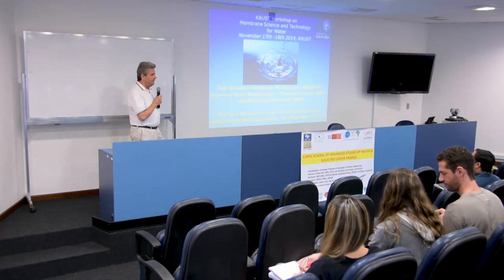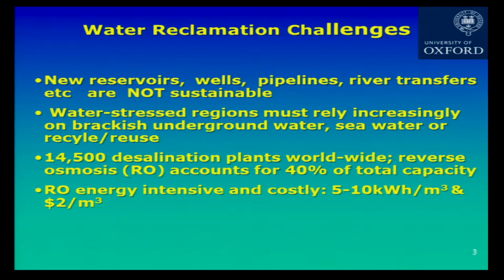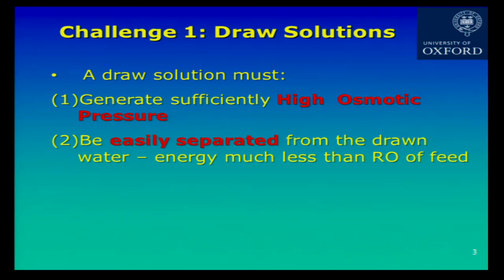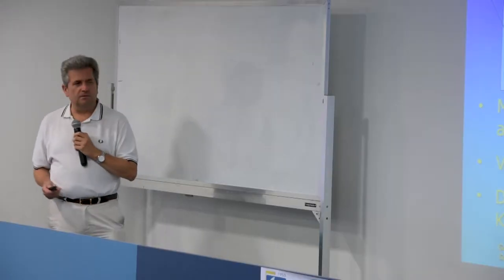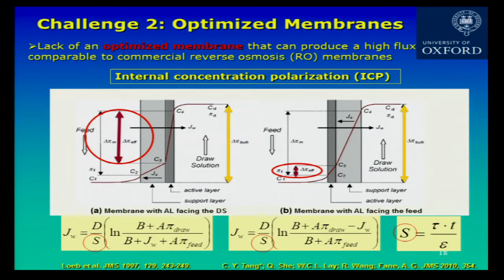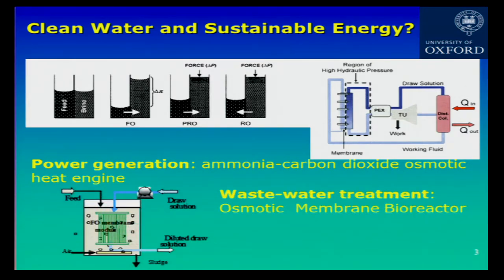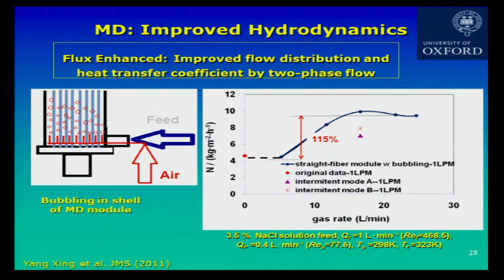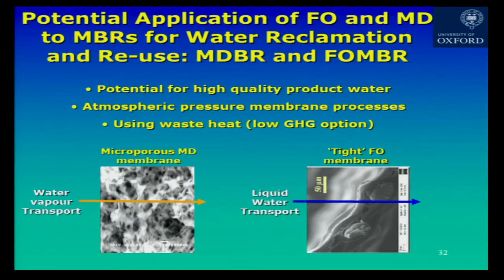SASW&SC - Challenges of Sanitation Processes (part. 5)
School of Advanced Studies of Water and Societies Under Change –  Challenges of Sanitation Processes by Prof. Dr. Nick Hankins, University of Oxford, United Kingdom.

 The School of Advanced Studies of Water & Society under Change is divided into six different modules, which share same objectives of other running projects developed by local and international institutions. Every visiting professor, from national and foreign institutions, were allocated according to their experiences at their home institutions and recent published articles in journals. For the module “Challenges in Sanitation Processes”, the EESC-USP will receive some frequent visiting professors from foreign institutions in order to share experiences about recent advances in the fields of sanitation methods and technologies. The visitors will talk about how sanitation engineering is evolving in their country and local professors will be able to compare and contrast their findings with them. SASW&SC invited representatives of SAAE-Sao Carlos (Water Facility), International Institute of Ecology (IIE), FioCruz Foundation, Univ. of Oxford and Univ. of Texas San Antonio, to share their lessons learnt and findings around water-health-resilience nexus.